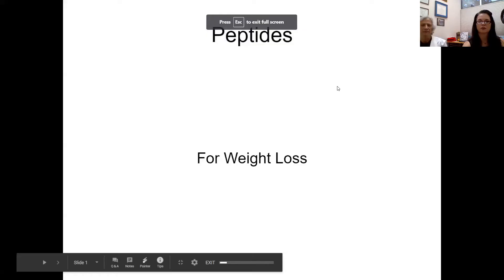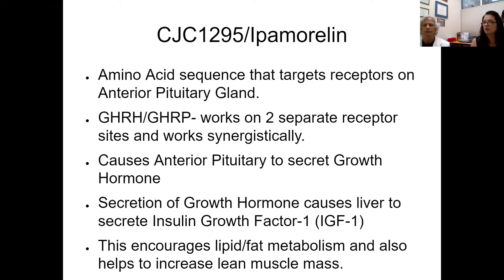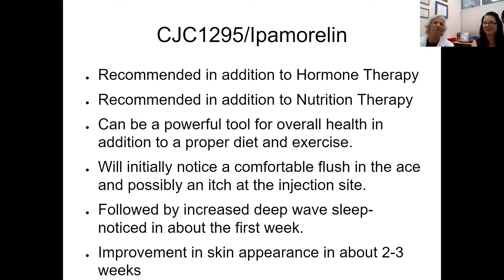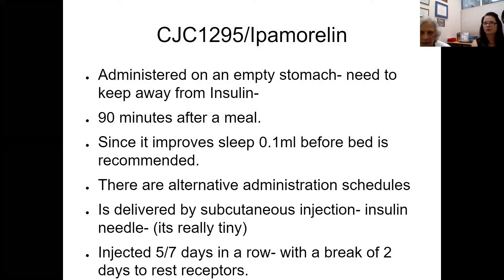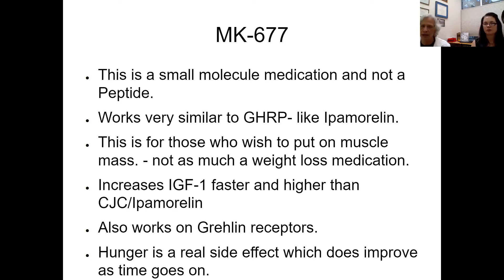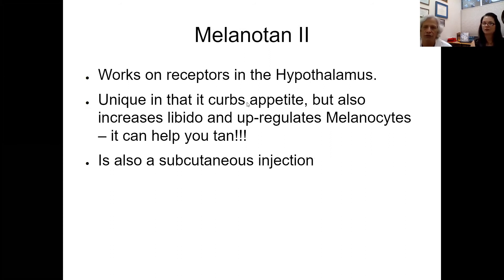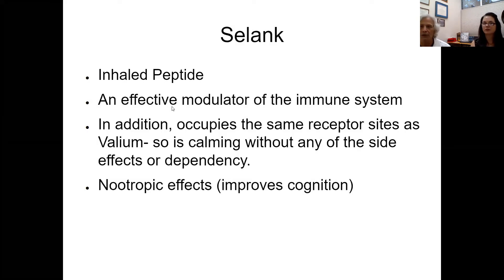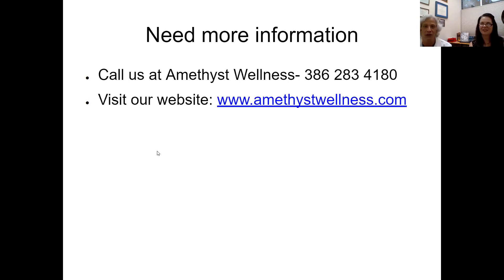Peptides for Weight Loss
Learn about Peptide therapy and Weight Loss.